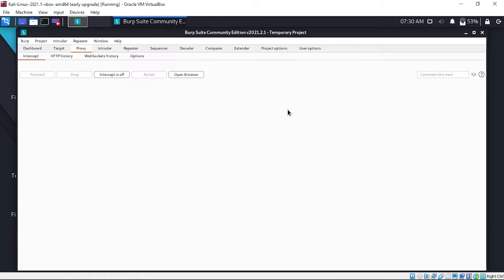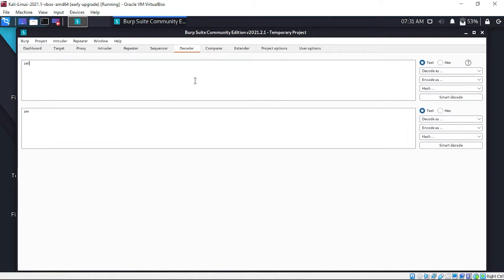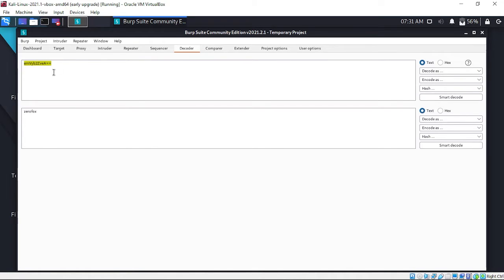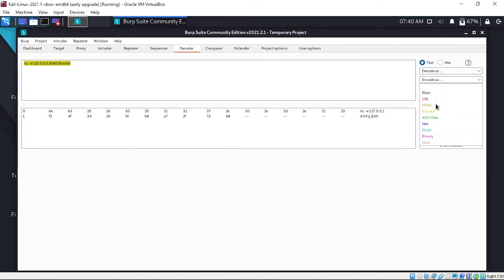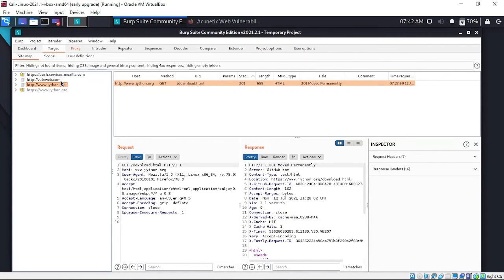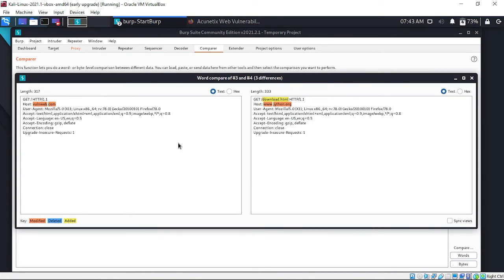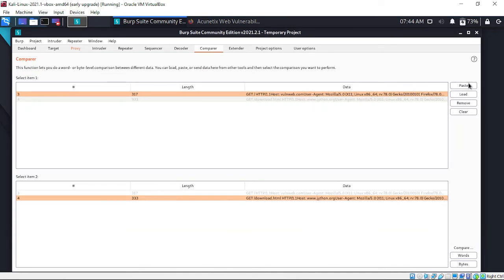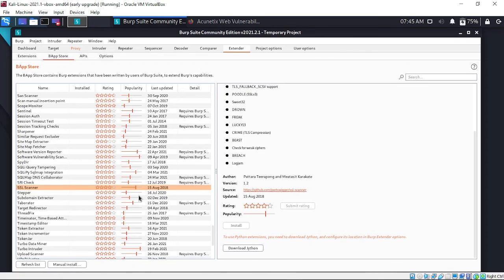BurpSuite Decoder | BurpSuite for absolute beginners | Learn BurpSuite basics under 30 minutes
Hello Everyone,

Here's a collection of BurpSuite videos for complete beginners. I had a lot of fun doing this and I hope you guys enjoy it too! :)

The articles, tutorial and demo provided on Script Kiddie's is for informational and educational purpose only, and for those who’re willing and curious to know and learn about Ethical Hacking, Security and Penetration Testing. Any time the word “Hacking” that is used on this site shall be regarded as Ethical Hacking.